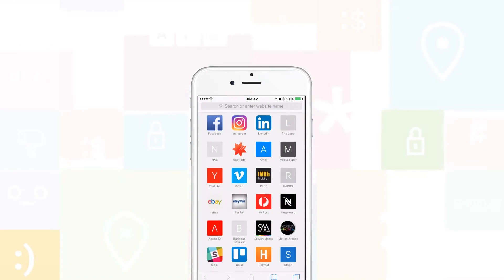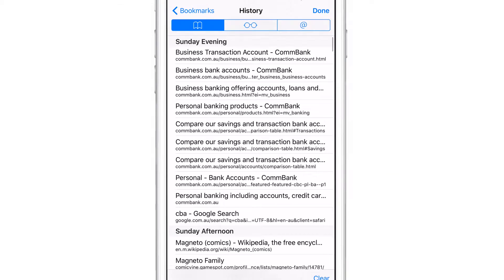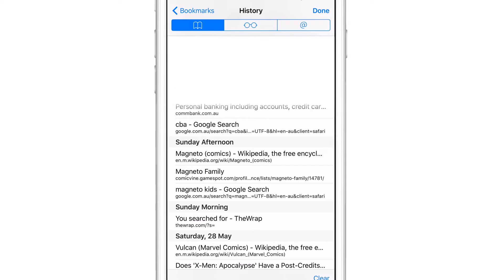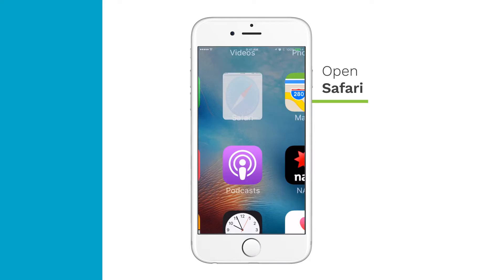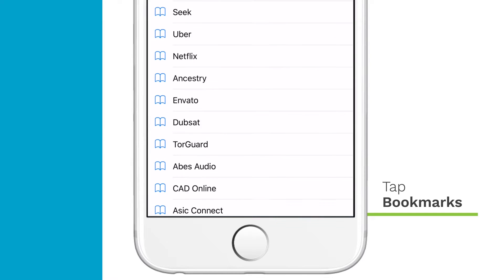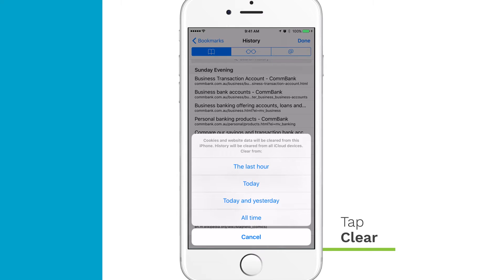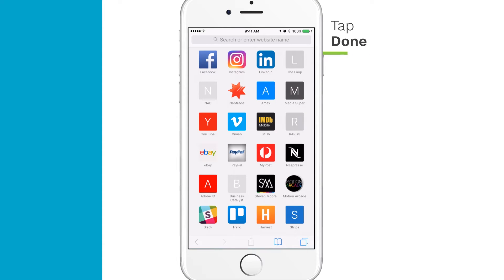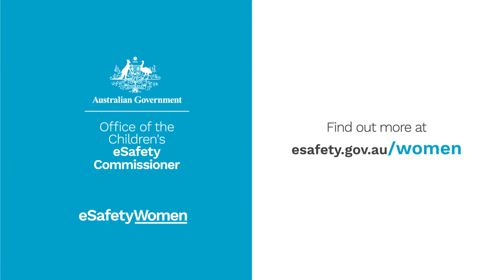How to clear your Browser History on an iPhone or iPad